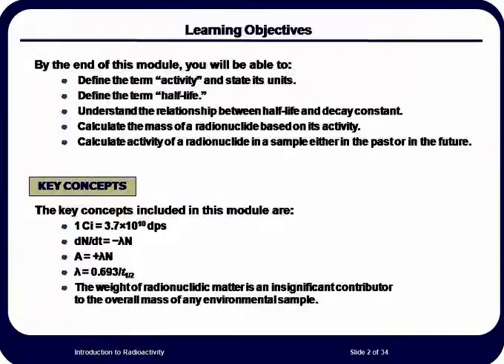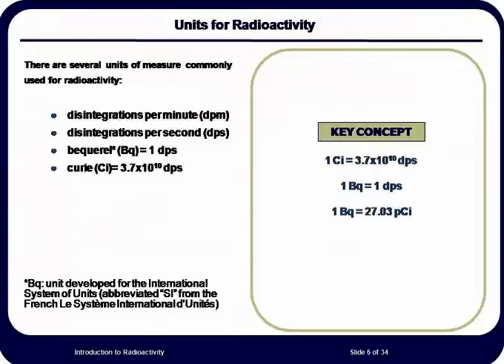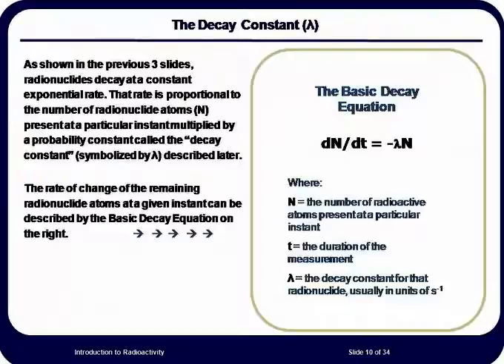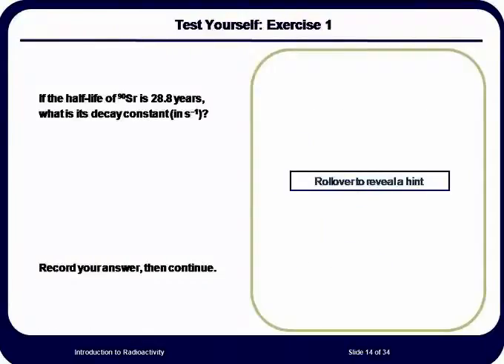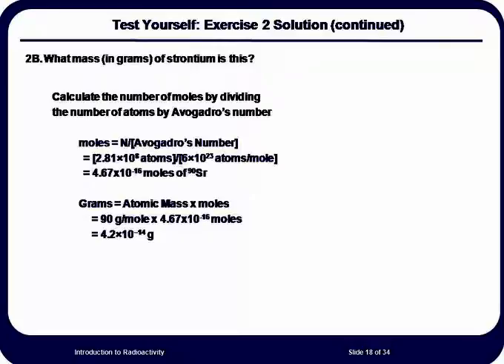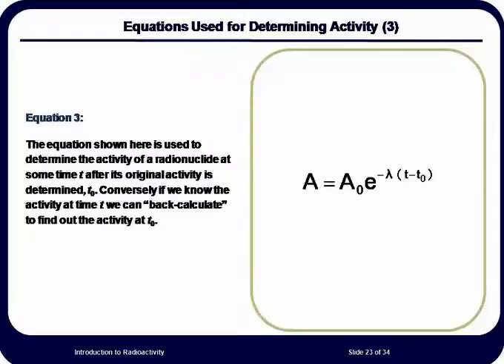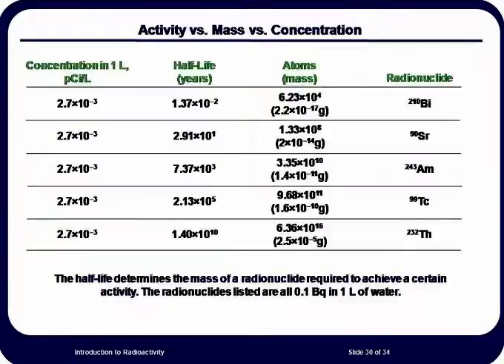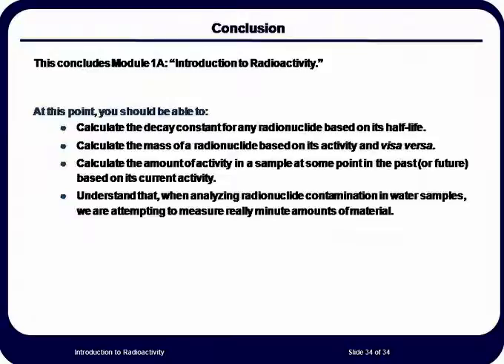Radionuclides in Drinking Water: 1.2 Introduction to Radioactivity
Welcome to the on-line course in Radiochemistry. This course focuses on the basics of radioactivity and radiochemical methods of analysis as applied to drinking water analysis. Generally, the modules should be taken in numerical order as material in the first modules is referenced in later modules.

Learning objectives:
• Define the term “activity” and state its units.
• Define the term “half-life.”
• Understand the relationship between half-life and decay constant.
• Calculate the mass of a radionuclide based on its activity.
• Calculate activity of a radionuclide in a sample either in the past or in the future.

For more information about approved analytical methods for radionuclides in drinking water